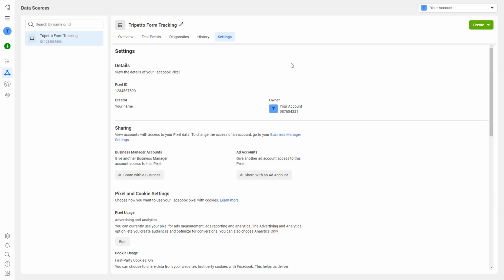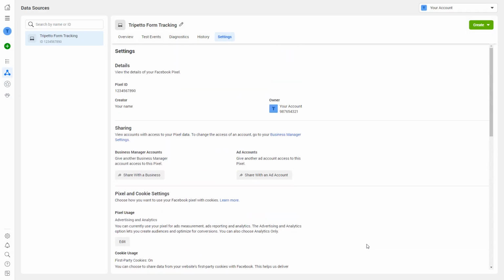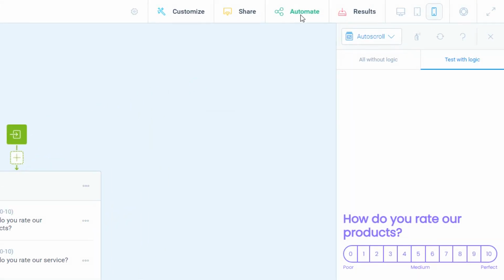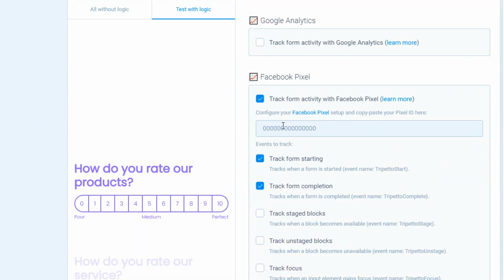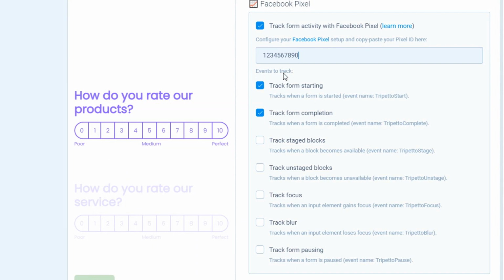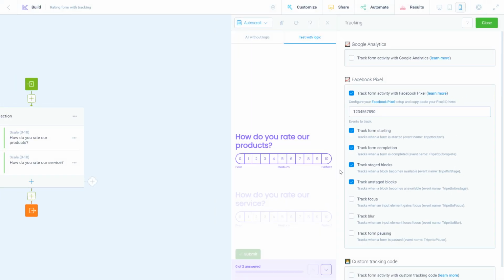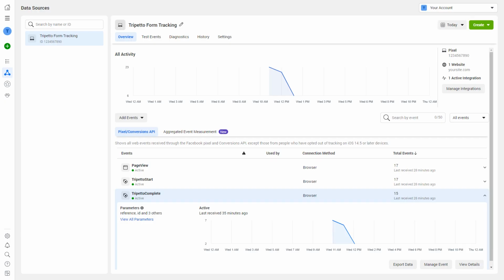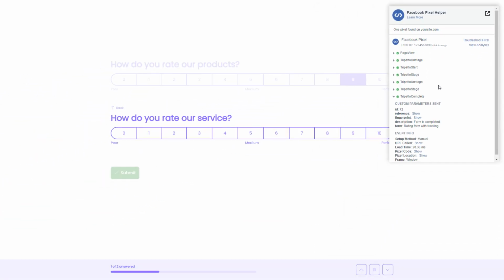How to track form activity in Tripetto with Facebook Pixel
Get step by step directions on how to configure form activity tracking with Facebook Pixel. Tracking form activity like this helps you get insights into your respondents' behavior, for example to analyze form starts, form completions, interactions and drop-offs.